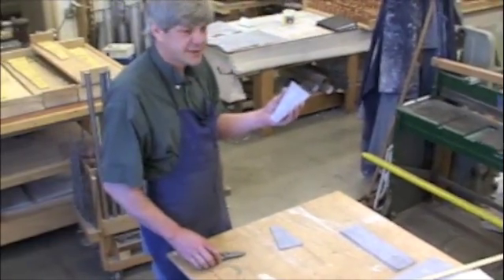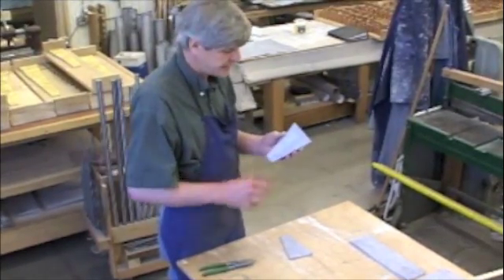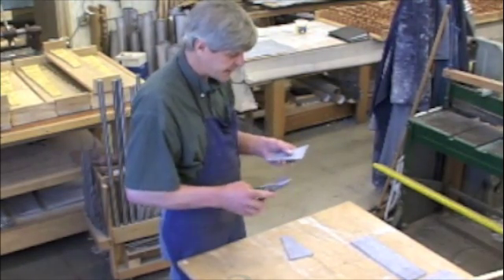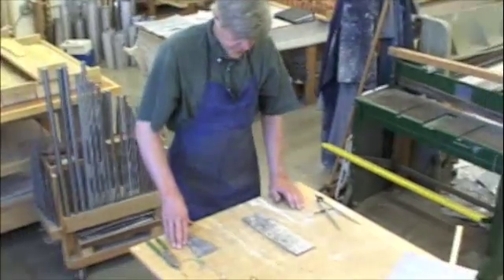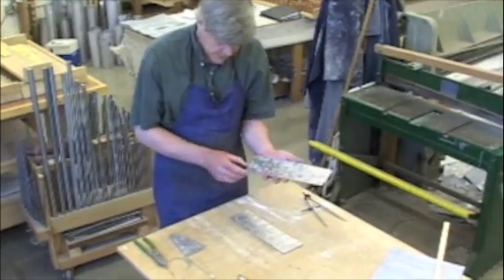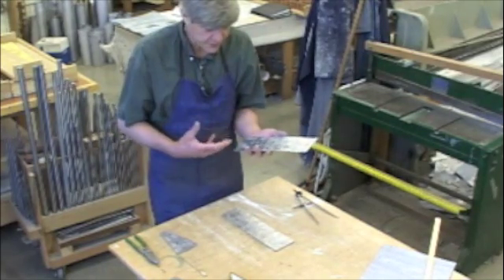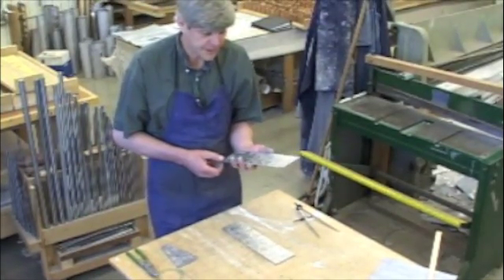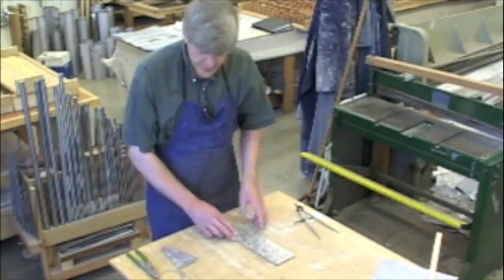Pipe Making Part 4: Cutting, Marking and Scribing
This excerpt is taken from a documentary film on the construction of Martin Pasi's Opus 14, It shows the cutting, marking and scribing of the metal for an organ pipe. This segment was filmed by Mike Cousino in the Pasi Organ Builders shop in Roy, Washington. Part 4 of 6.